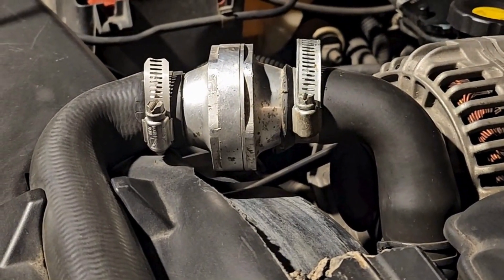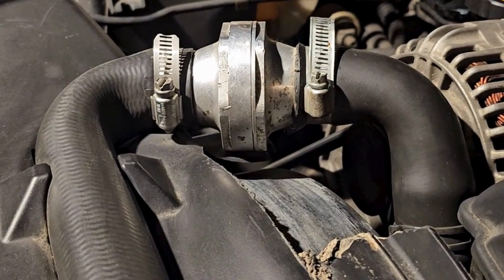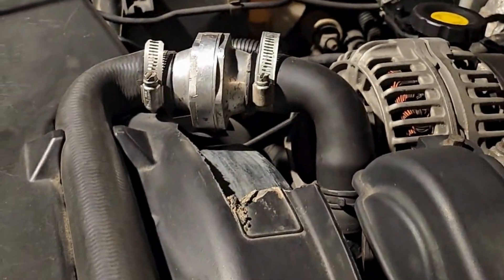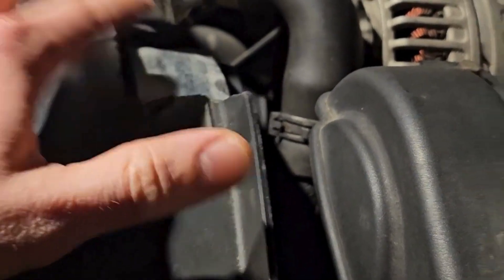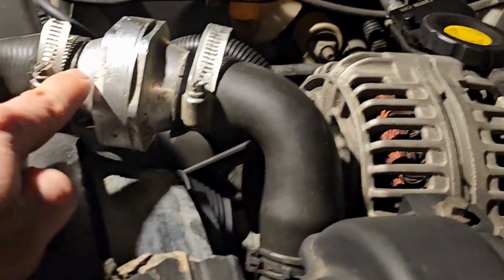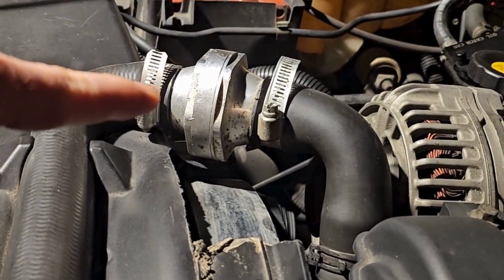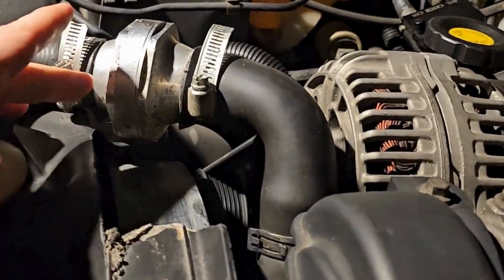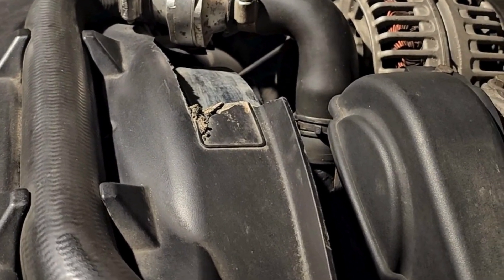Land Rover Discovery 2 Inline Thermostat tips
We installed this Inline Thermostat about 10 years ago. Don't make the same mistakes as us.

This is an Inline Kit you can find ones right for your model.